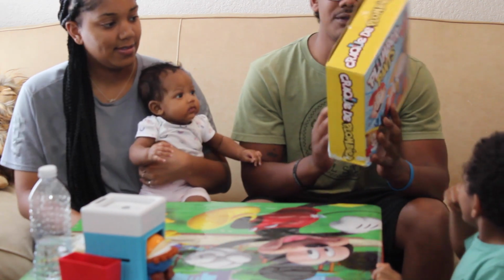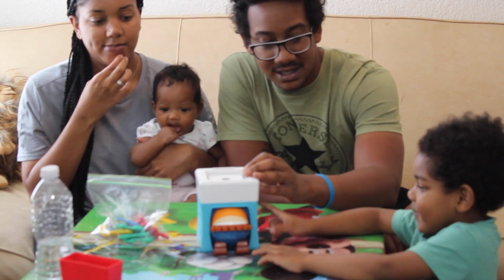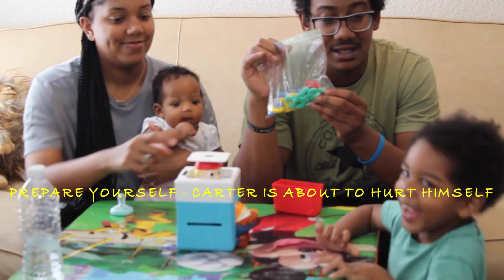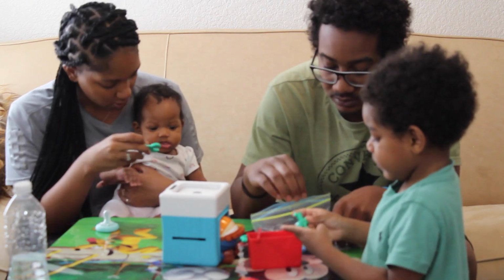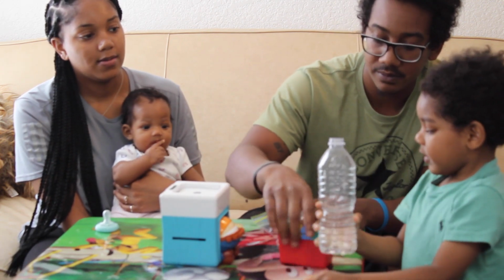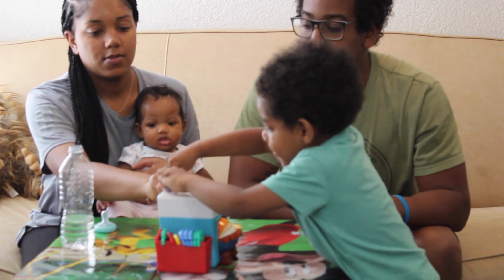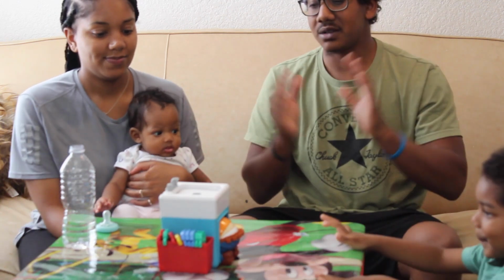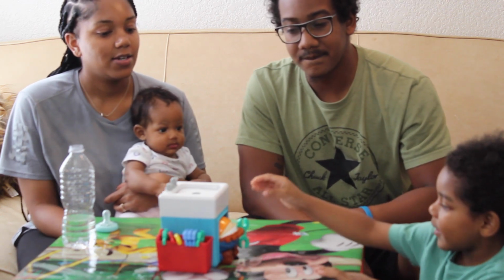PLAYING ONE OF CARTERS FAVORITE GAMES - PLUMBER PANTS!!!